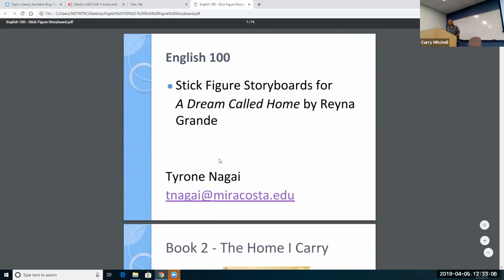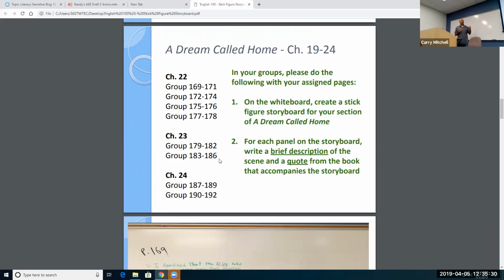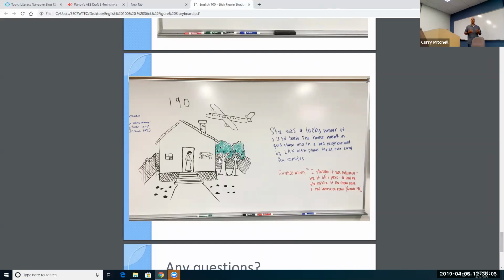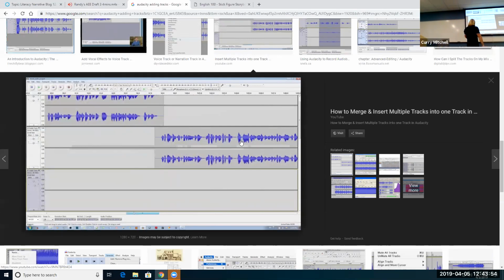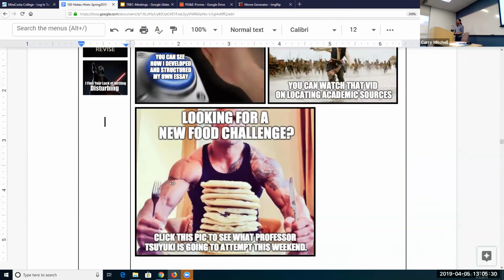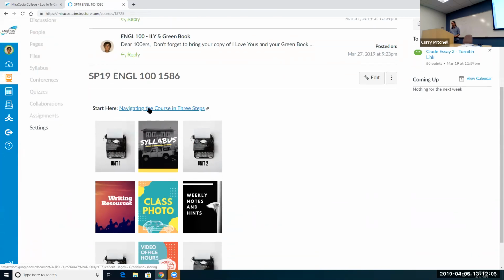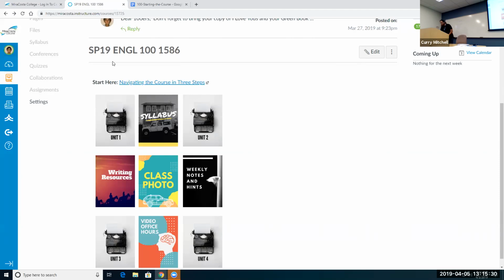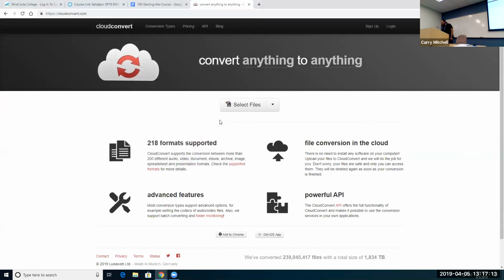WritingwithMachines: The First Annual Exposition of Technology and Pedagogy